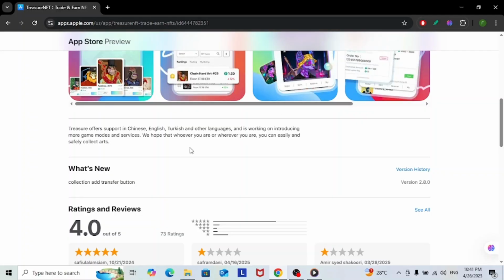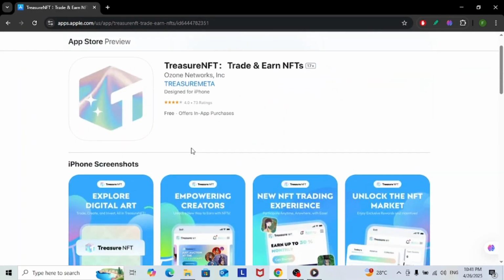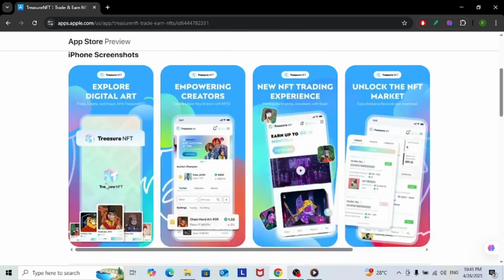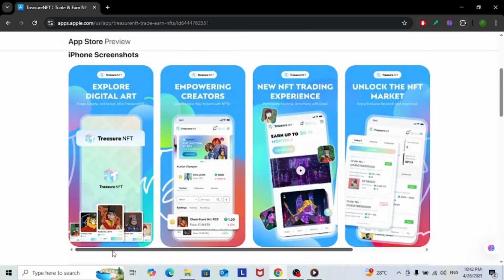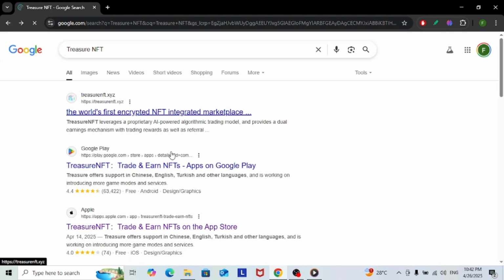How To Withdraw Money From Nft Treasure To Trust Wallet (Full Guide) 2025!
Easily withdraw your profits from Treasure NFTs and manage them in your Trust Wallet! Our full guide for 2025 details the exact process, ensuring a smooth and secure transfer. Learn how to connect your wallets, navigate the withdrawal process, and see your Treasure gains in your Trust Wallet.